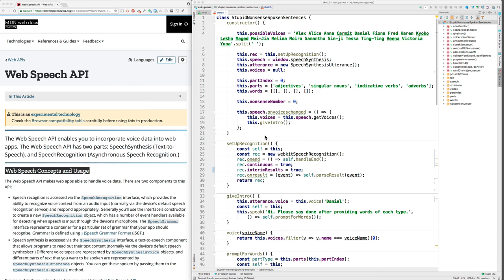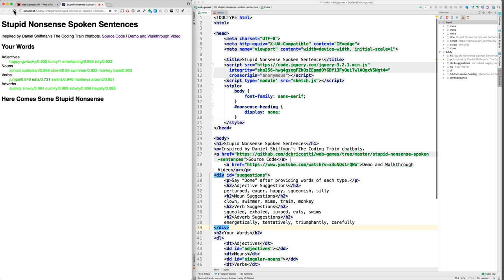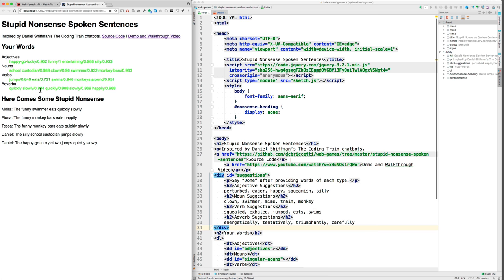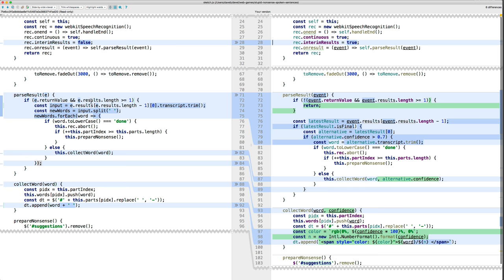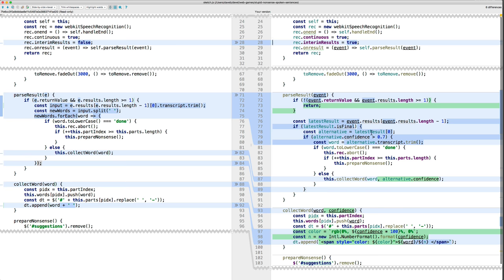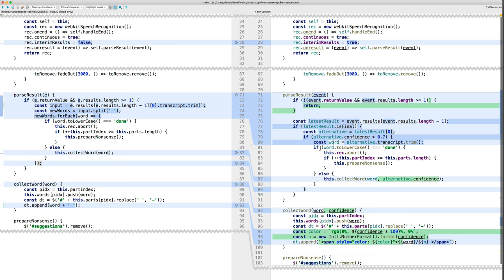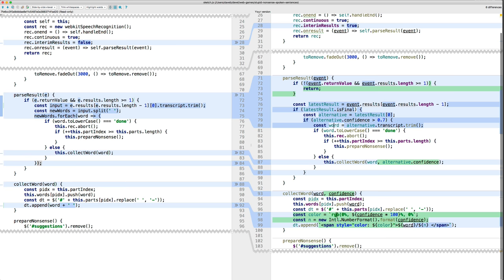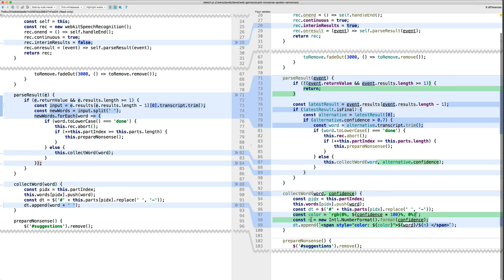Improvements to Stupid Nonsense Talking Sentences Program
This change allows the use of phrases, and shows, for each word or phrase, how confident the speech recognition system is in its correctness.